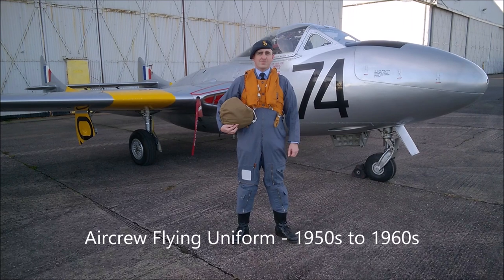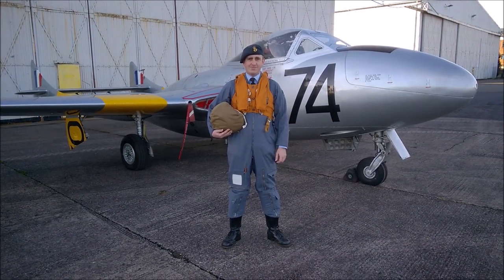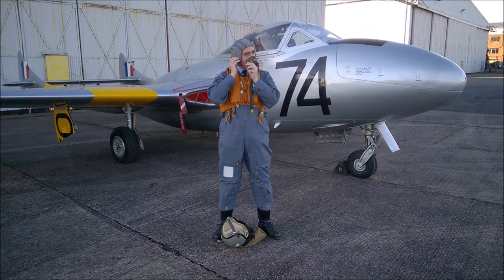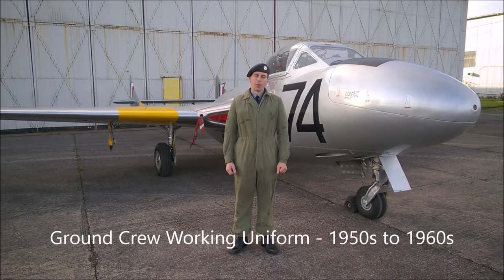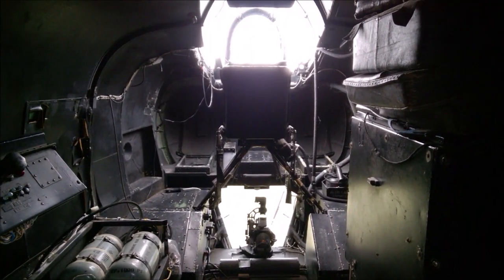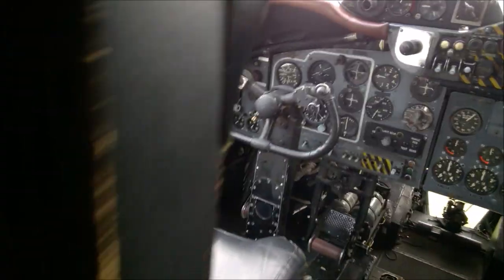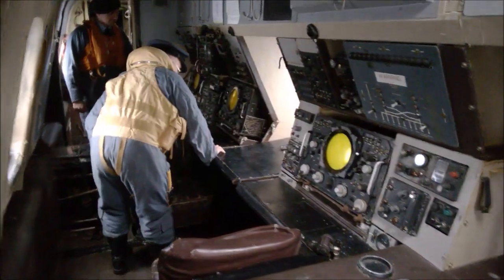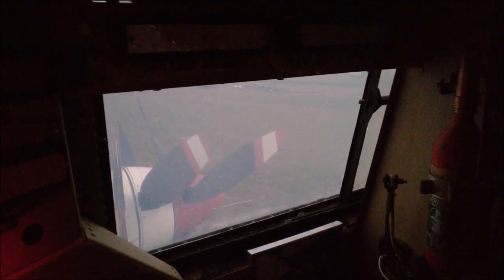Shackleton Photoshoot & Night Run 2018 - Vlog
A vlog covering another photoshoot with Avro Shackleton WR963 at Coventry Airport.